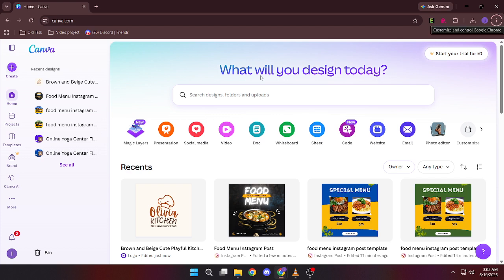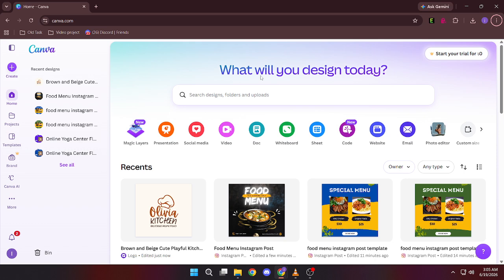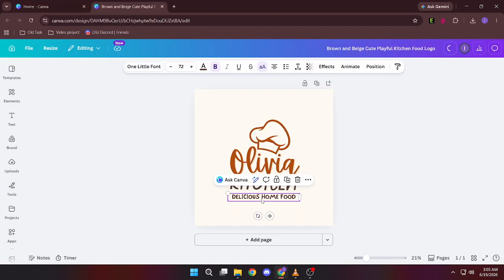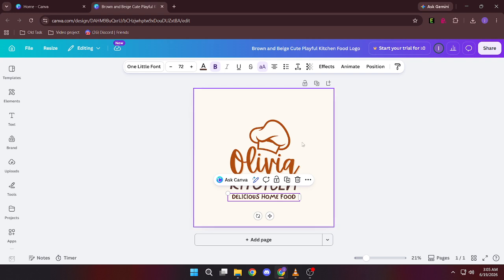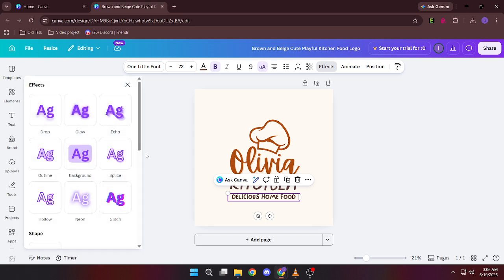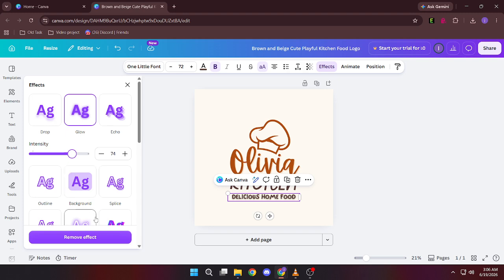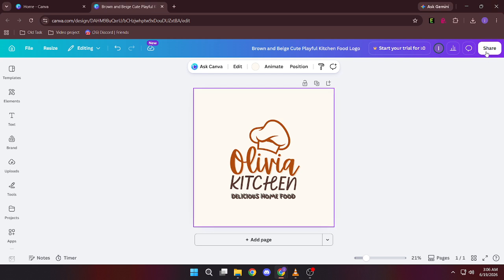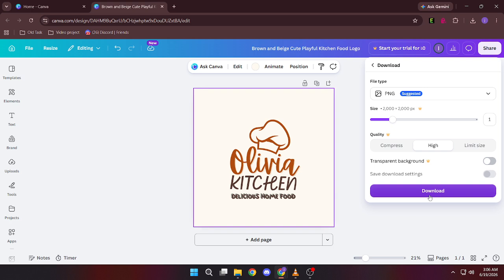How to Add Text Effects in Canva Full Guide 2026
Want to make your Canva designs stand out with eye-catching text effects? In this Full Guide 2026, you'll learn how to add text effects in Canva to create professional and engaging designs. Whether you're designing YouTube thumbnails, social media posts, flyers, posters, presentations, logos, or marketing materials, this step-by-step tutorial covers everything you need to know. Learn how to apply shadow, glow, outline, curve, neon, splice, lift, echo, and other popular Canva text effects. You'll also discover how to customize colors, transparency, spacing, and animations, use Canva AI tools, and create attention-grabbing typography that enhances your designs. Follow this complete Canva text effects tutorial to transform ordinary text into stunning visual elements.